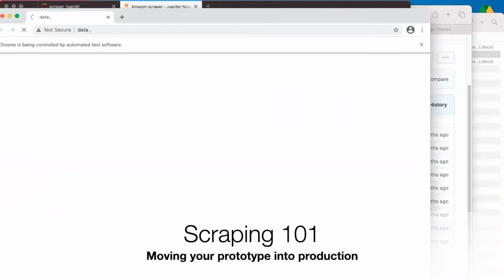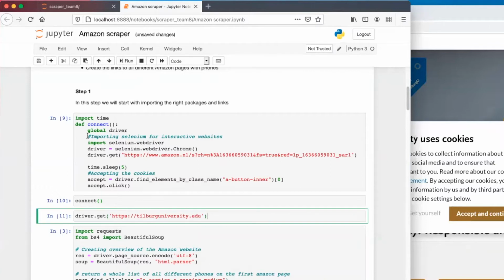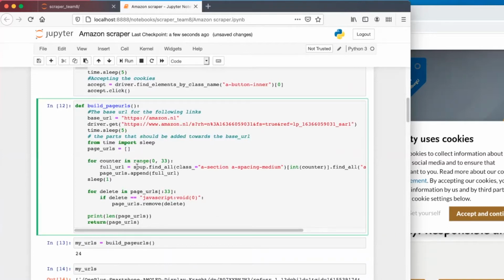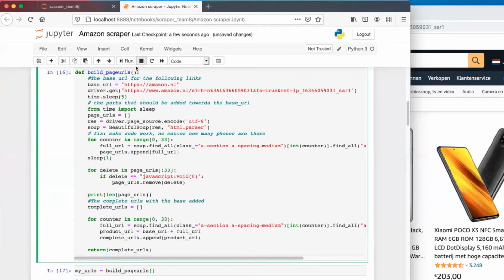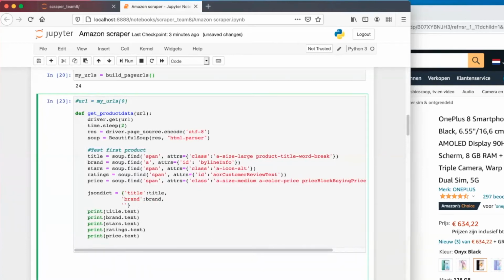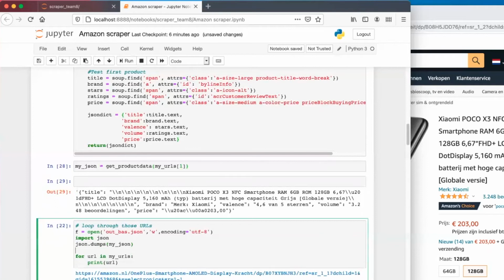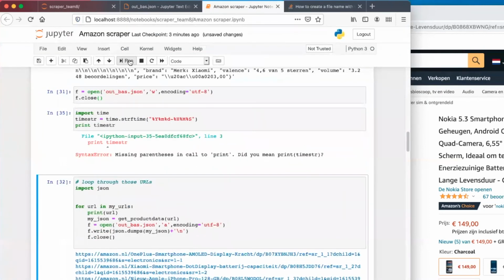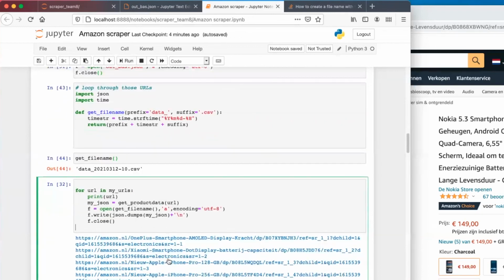From prototype to production: getting your scraper work at scale (student coaching)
As part of Tilburg University's (open education) class odcm.hannesdatta.com, I show students how to change their prototype web scraping script for Amazon.com/Amazon.nl into one that can be used at scale.